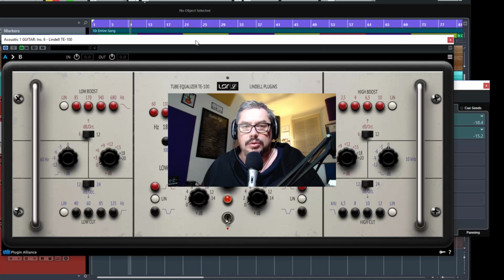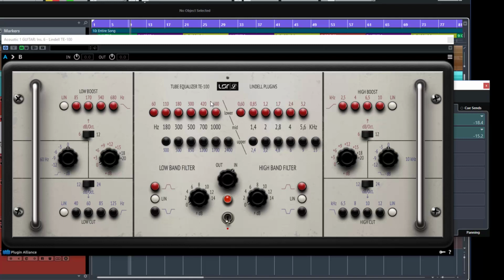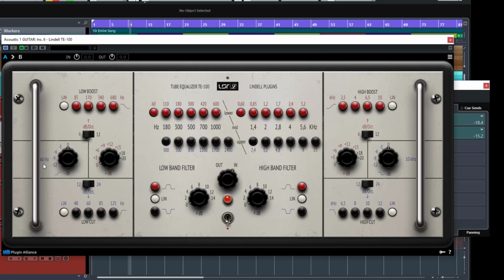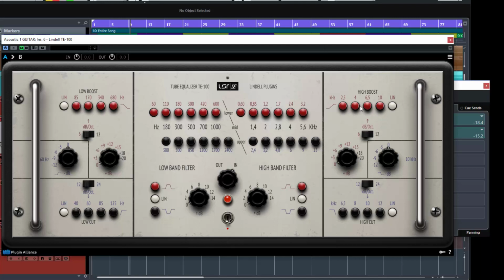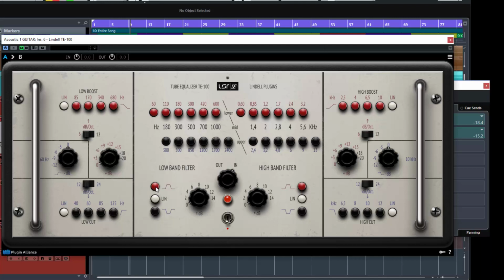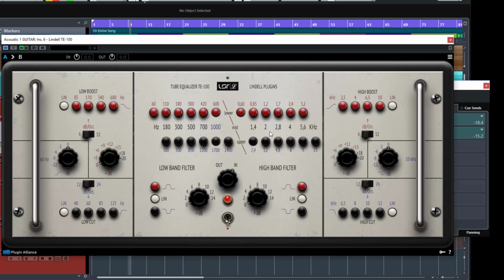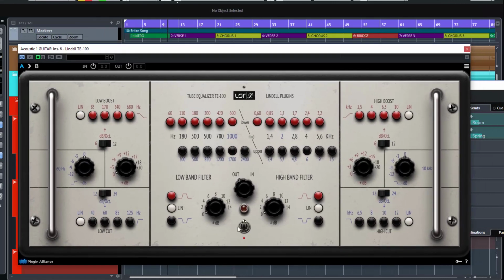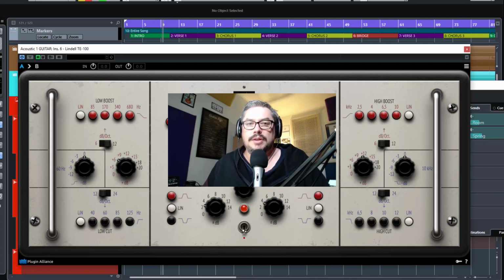Lindell Audio TE-100 Plugin - Mixing EQ Plugin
The Lindell TE-100 is an exacting emulation of the all-tube minimum phase EQ hardware unit UE-100 by Klein & Hummel. Right down to the pushbuttons on the interface and the all-tube filter bypass, the TE-100 re-creates this piece of German audio history with immaculate realism.

Hone in on your sound with low and high pass filters at each end of the TE-100, then boost at one of four critical frequencies with rounded or high-Q shelf bands to add body and presence. Create dual parametric band-pass filters in the TE-100’s midsection to quickly bring out the true character of your sound. The pushbutton frequency selectors offer a unique way to shape your frequency response by focusing on each corner frequency of a filter and moving those frequencies closer or further apart while letting your ears guide your mix decision.

The TE-100 plugin also adds a few useful extra features that help improve workflow in the digital environment: Maintain full control across a variety of mix situations by taking advantage of level calibration, internal oversampling adjustment, and an analog mode that adds additional tone coloration and noise floor taken from the original unit. Dial-in precise gain adjustments in 0.5 dB steps, contrasting the 2 dB to 3 dB resolution available through the knobs of the original hardware.